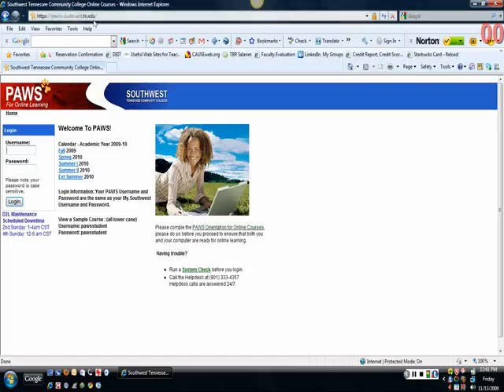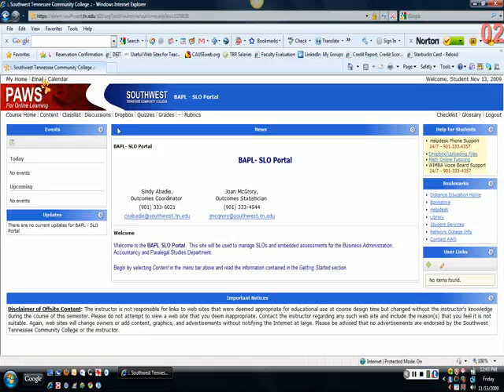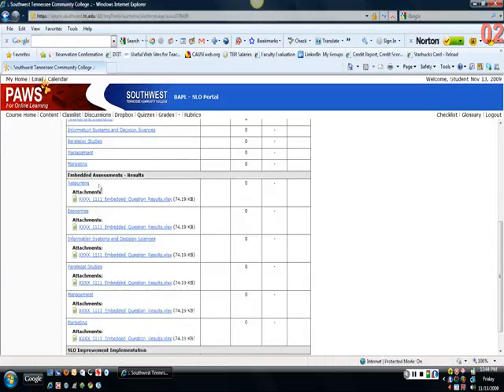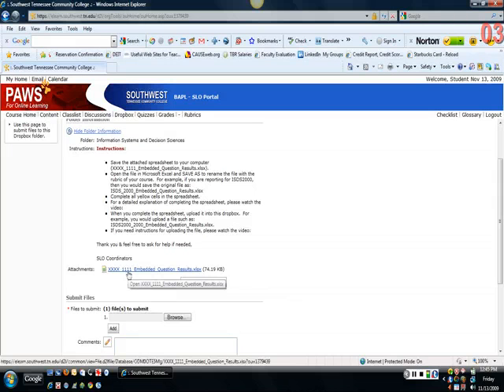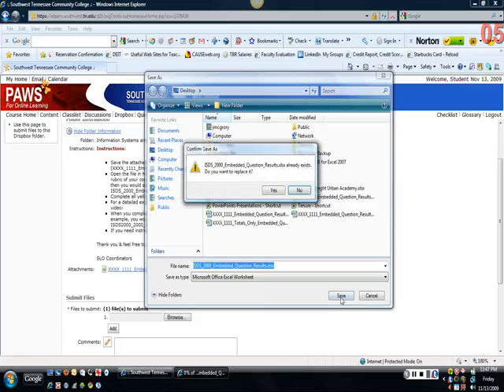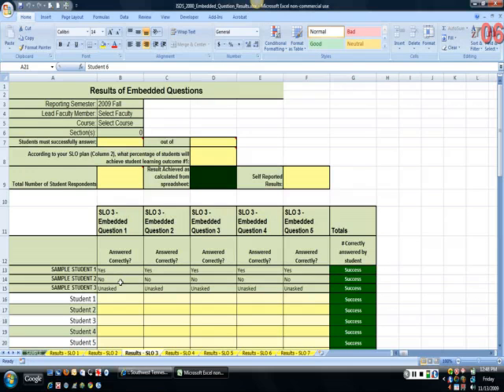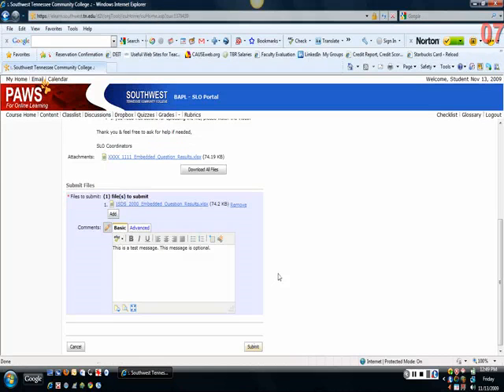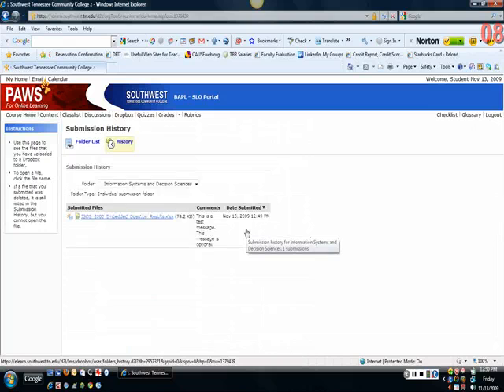Part 1 Reporting in the BAPL SLO Portal